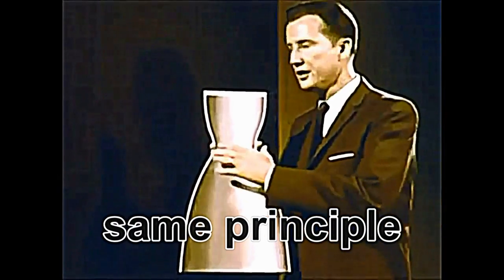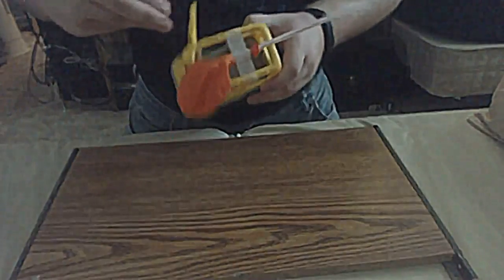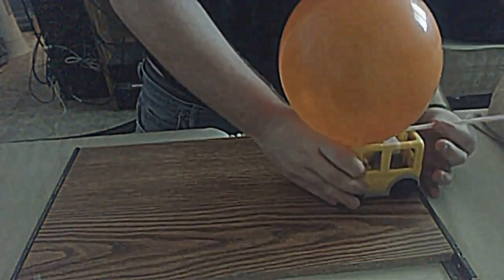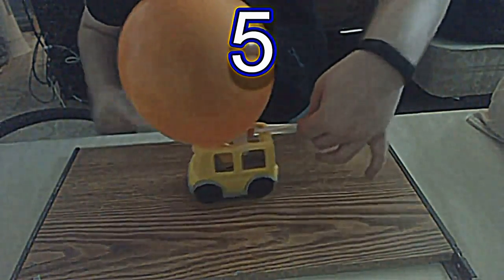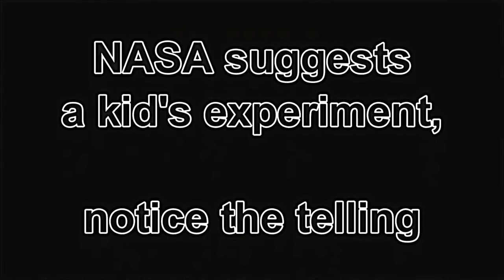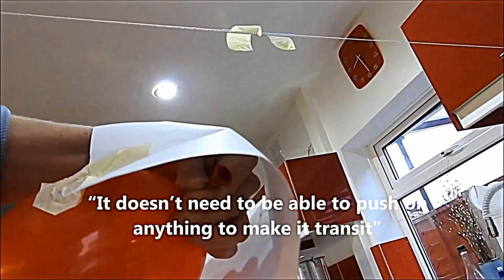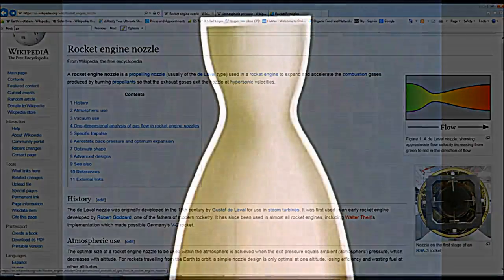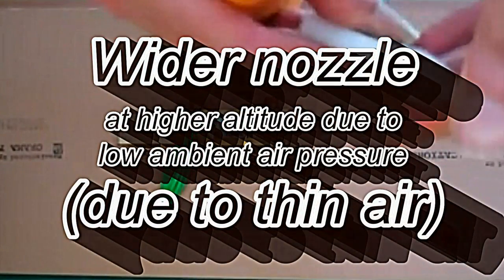rockets push off air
Rockets push off air. Just think about the awesome power this knowledge gives you!
Read the New York Times article that ridicules Goddard:

On January 13, 1920, the New York Times published an editorial insisting that a rocket couldn't possibly work in space:

"That Professor Goddard, with his 'chair' in Clark College and the countenancing of the Smithsonian Institution [from which Goddard held a grant to research rocket flight], does not know the relation of action to reaction, and of the need to have something better than a vacuum against which to react -- to say that would be absurd. Of course, he only seems to lack the knowledge ladled out daily in high schools.

After the media takeover:

"The Correction Heard 'Round The World: When The New York Times Apologized to Robert Goddard. Many people, including the author of a January 13, 1920 editorial in the New York Times, misunderstood Newton's law and assumed that rockets worked because their exhaust pushed against the air itself. With no air to push against, how could a rocket actually push itself through space?

Today, we know that Newton's Third Law means that rocket engines don't need air to "push against," but in the early days of January 1920, Goddard faced instant scepticism when he published an article in Popular Science describing how rockets could launch ships into space.

Both major political parties used the media to build the perception of opposing positions on key issues, while all the while building consensus on issues that were critical to social change. That's verified in the Congressional Record for 1917, which reported that

"...the J.P. Morgan [banking] interests. and their subsidiary organizations got together 12 men high up in the newspaper world and employed them to select the most influential newspapers in the United States and sufficient number of them to control generally the policy of the daily press of the US. They found it was only necessary to purchase the control of 25 of the greatest papers. ...an editor was furnished for each paper to properly supervise and edit information. "

--Congressman Oscar Callaway statements were included in the Congressional Record (vol. 54, February 9, 1917, p. 2947)

"The Council on Foreign Relations co-sponsors an assembly Rethinking America's Security: Beyond Cold War to New World Order which is attended by 65 prestigious members of government, labor, academia, the media, military, and the professions from nine countries. Later, several of the conference participants joined some 100 other world leaders for another closed door meeting of the Bilderberg Society in Baden Baden, Germany. The Bilderbergers also exert considerable clout in determining the foreign policies of their respective governments. While at that meeting, David Rockefeller -- co-founder (with Zbigniew Brzezinski) of the Trilateral Commission -- said in a speech:

"We are grateful to The Washington Post, The New York Times, Time Magazine, and other great publications whose directors have attended our meetings and respected their promises of discretion for almost forty years. It would have been impossible for us to develop our plan for the world if we had been subject to the lights of publicity during those years. But, the world is now more sophisticated and prepared to march towards a world government. The supranational sovereignty of an intellectual elite and world bankers is surely preferable to the national auto-determination [read as 'democracy'] practiced in past centuries."

--June 5, 1991, Bilderberger meeting in Baden Baden, Germany (a meeting also attended by then-Governor Bill Clinton) [Main source: Dr. Dennis Cuddy, A Chronological History of the New World Order]

In the Introduction to Censored [1996]: The News That Didn't Make the News-And Why, a 1996 book by Carl Jensen, Walter Cronkite wrote:

"'A handful of us determine what will be on the evening news broadcasts, or, for that matter, in the New York Times or Washington Post or Wall Street Journal. Indeed it is a handful of us with this awesome power... a strongly editorial power.

"...we must decide which news items out of hundreds available we are going to expose that day. And those [news stories] available to us already have been culled and re-culled by persons far outside our control.'"

CO.AG Music